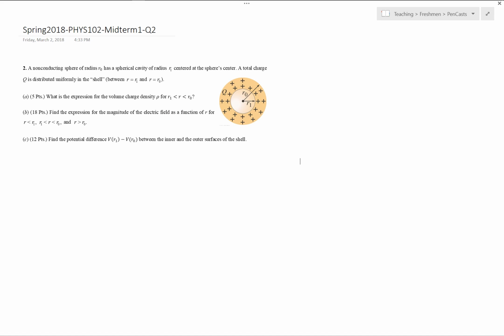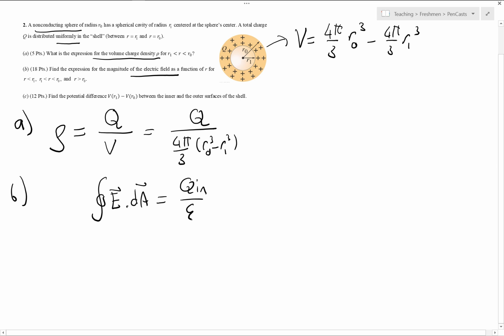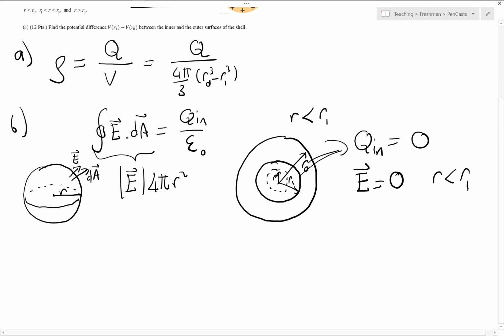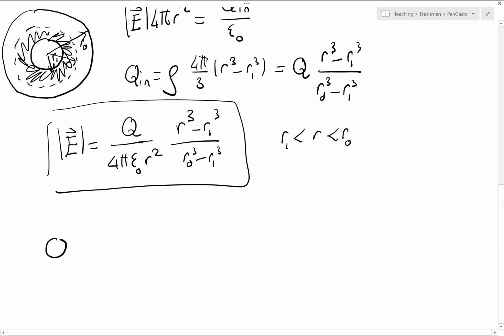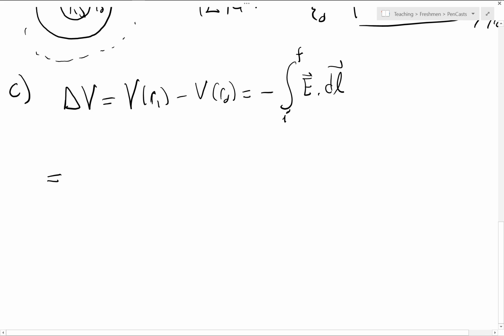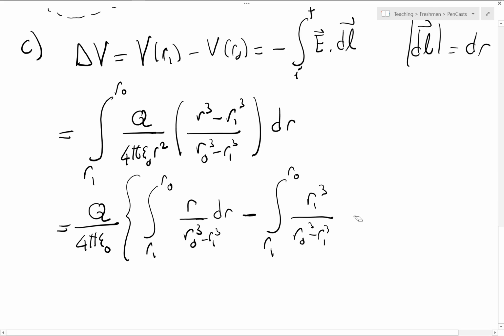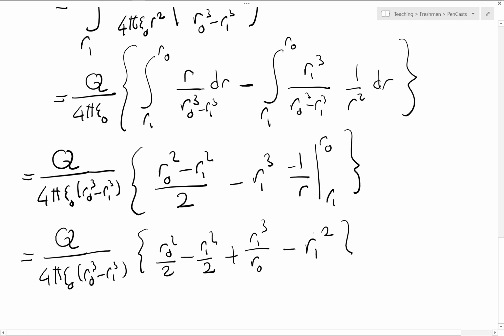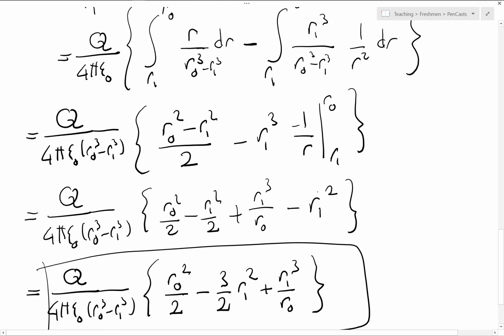PHYS 102 Midterm I Question II